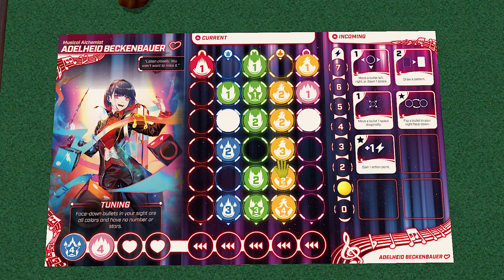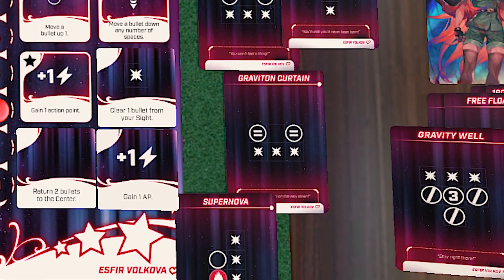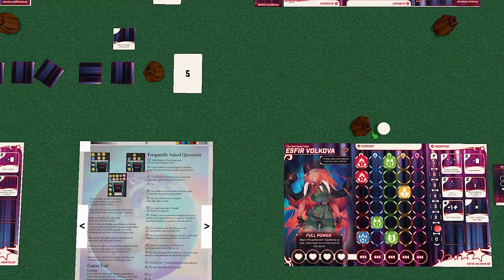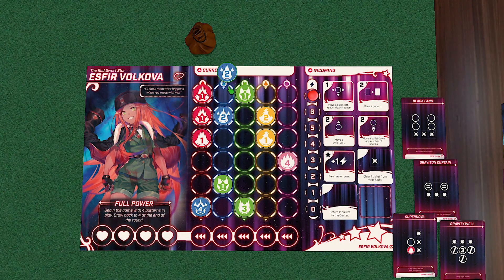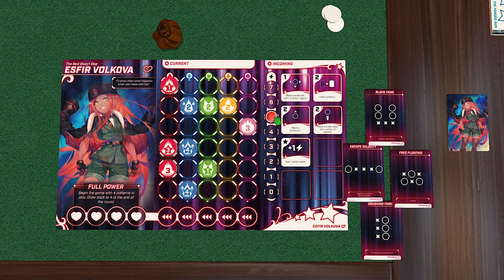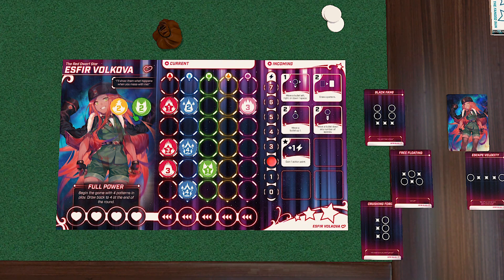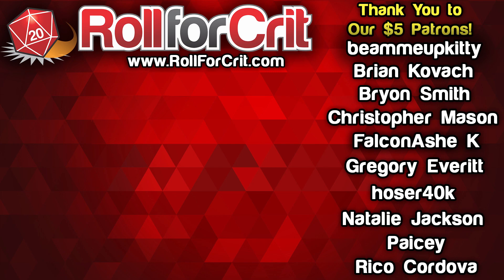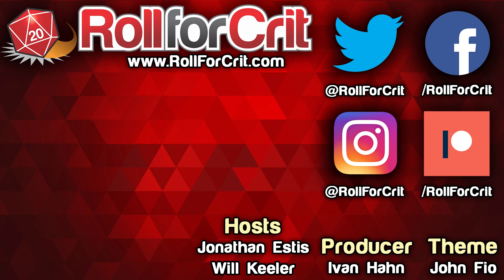Bullet♥︎ Kickstarter Preview | Roll For Crit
Bullet♥︎ takes the fast paced action of shoot-em-up video games and turns it into a tense puzzle-based tabletop game! Choose a heroine, match patterns and send bullets to your opponents in the latest innovation from Level 99 Games.